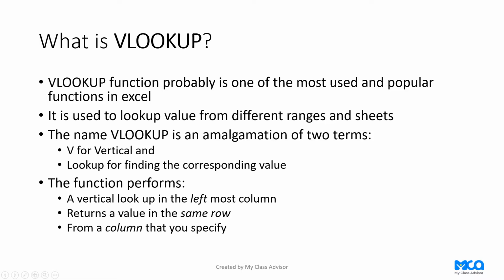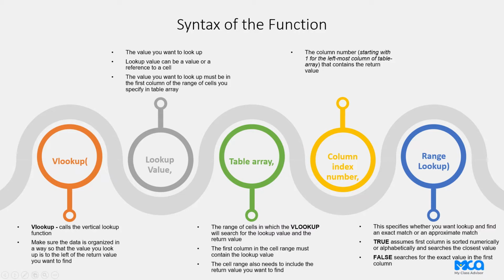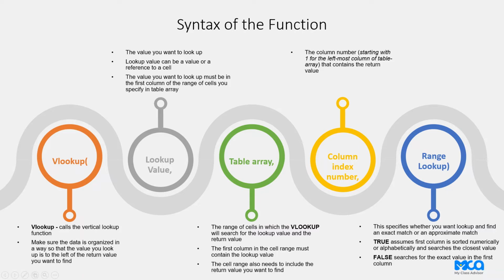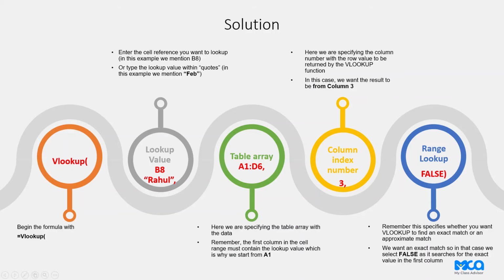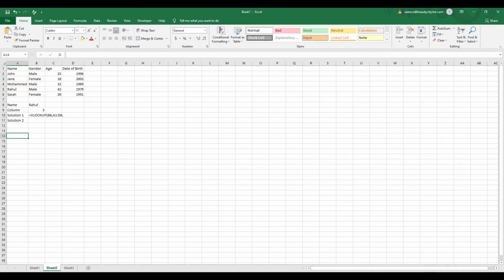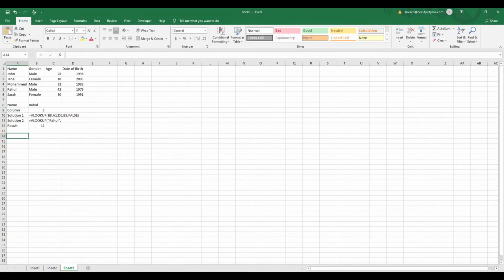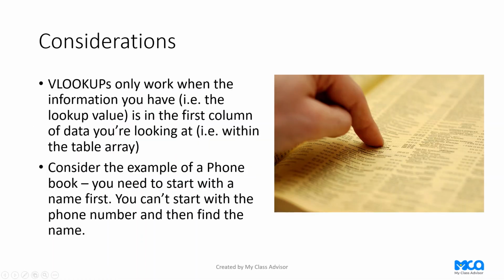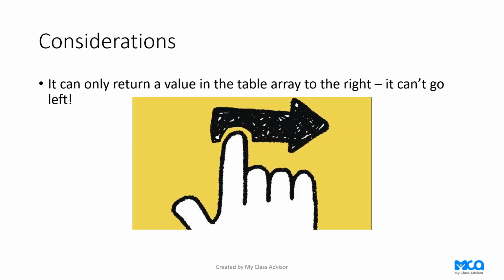How to use Vlookup in Excel - My Class Advisor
Vlookup is one of the most commonly used function in excel. In this video we'll take you through:

- Syntax of the function
- Using Vlookup in an example
- Considerations when using Vlookup

The video only focuses on the use of vlookup in excel and doesn't include solutions around it's consideration. We'll include those solutions in another session.